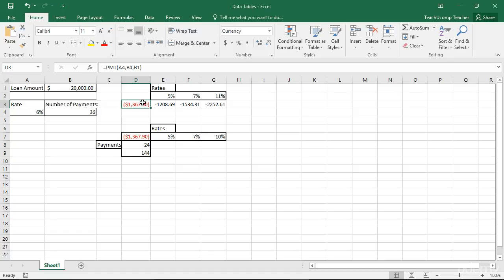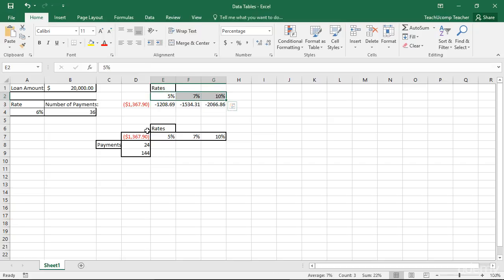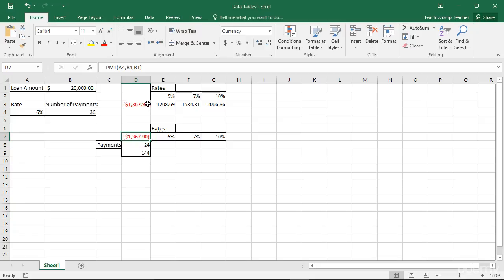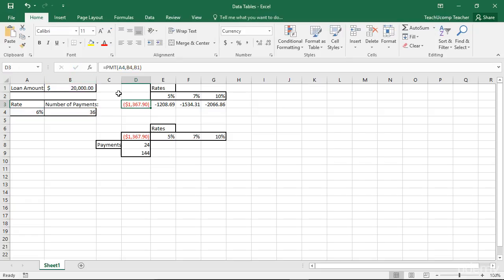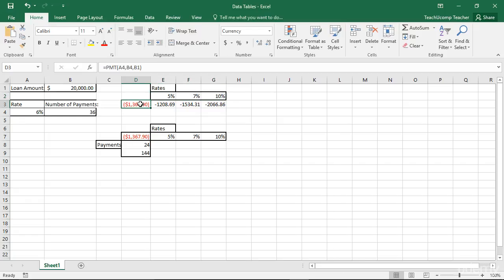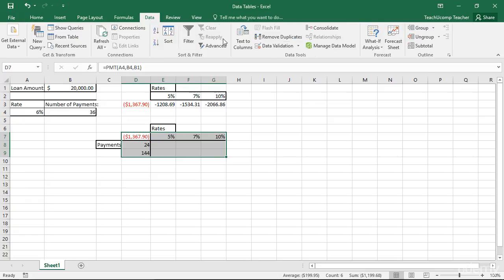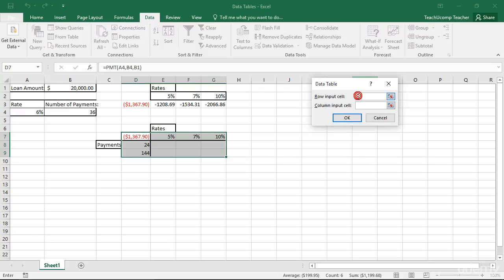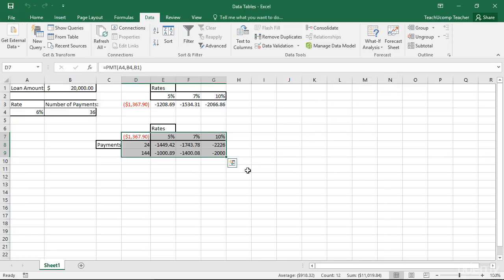Using Data Tables in Excel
Using Data Tables in Excel Sheet